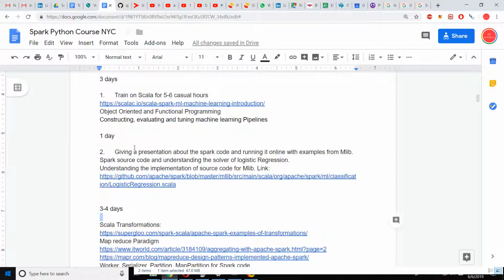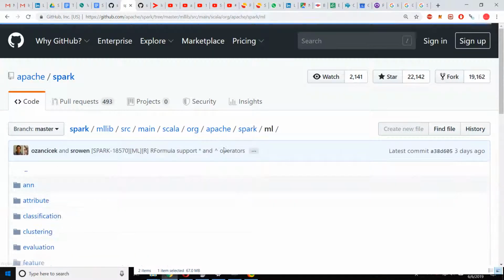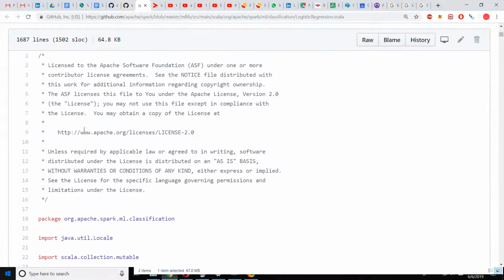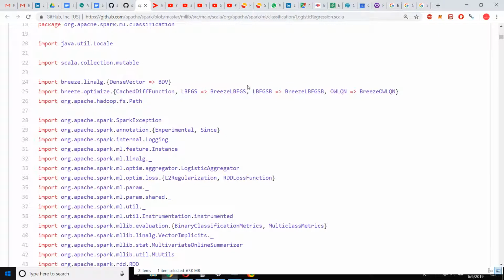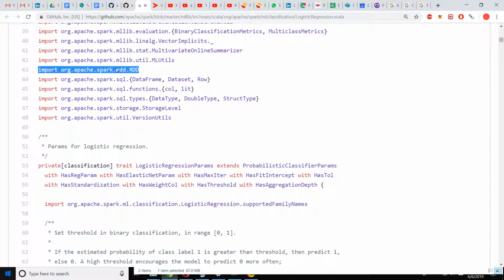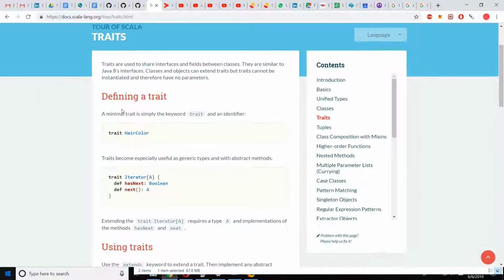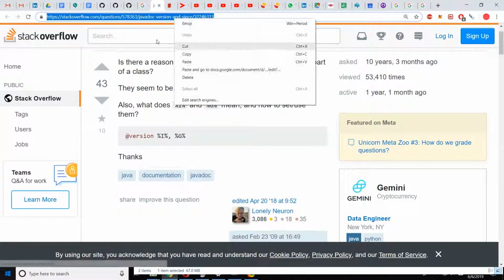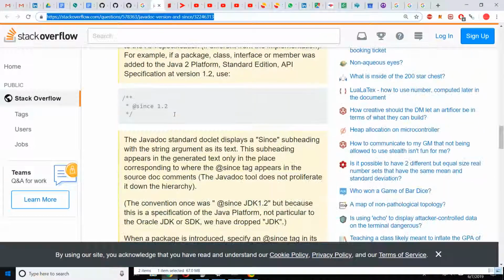Spark ML code Intro [Part 2]